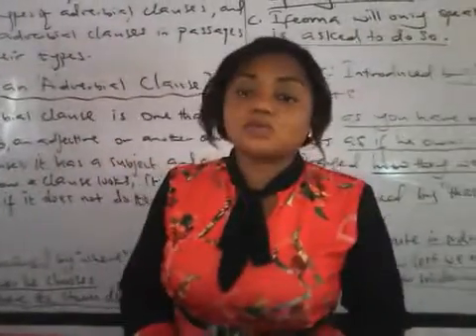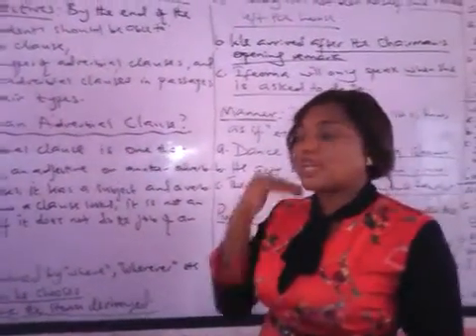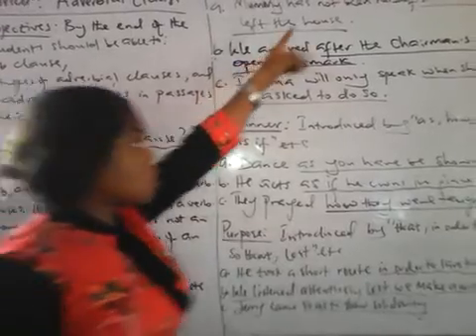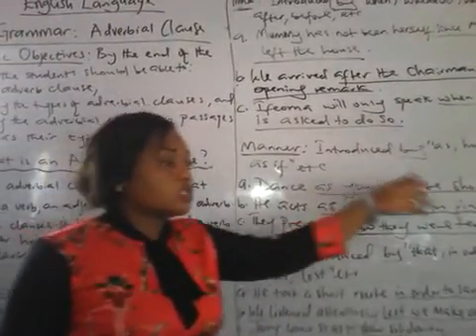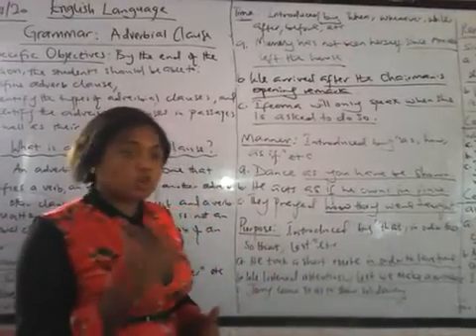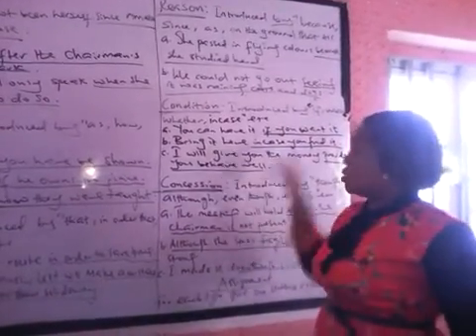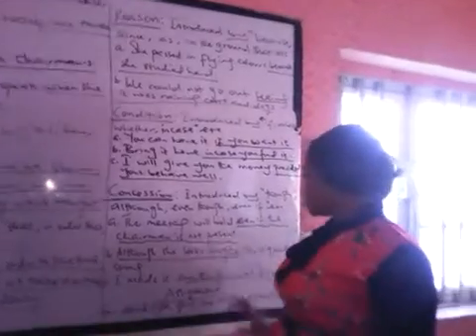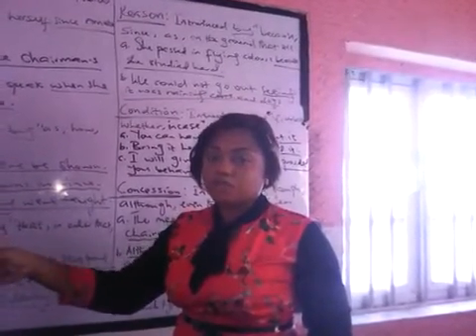REGINA PACIS ONLINE CLASS